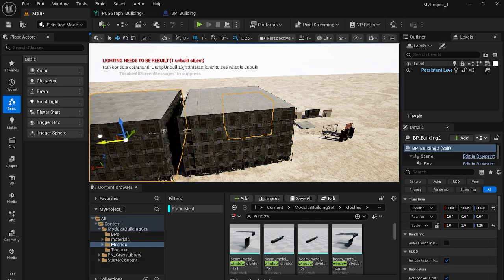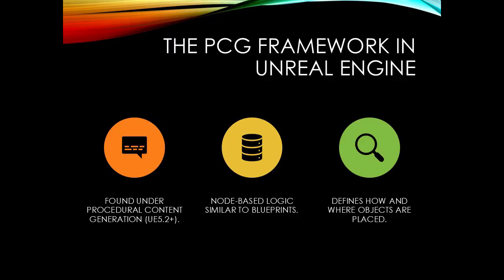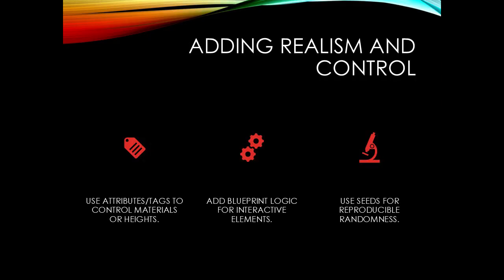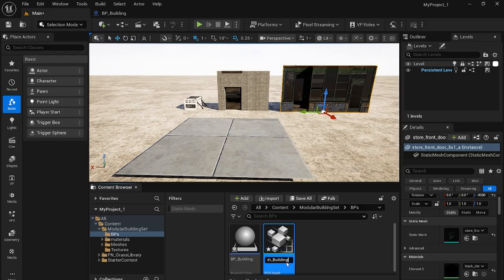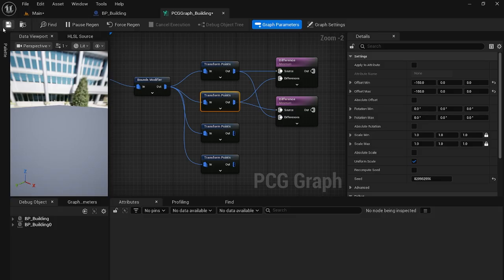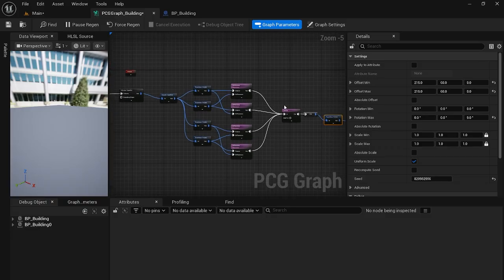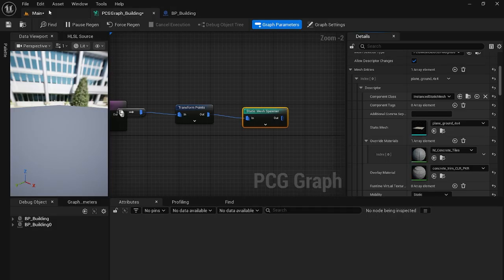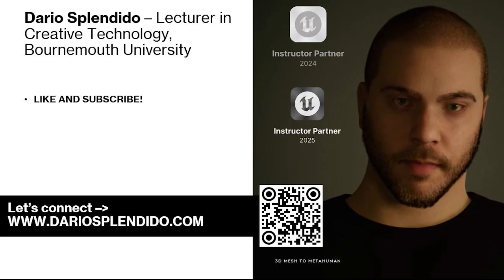UE5 PCG Modular Building Tutorial | Procedural Content Generation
Learn how to use Procedural Content Generation (PCG) in Unreal Engine 5 to create a modular building workflow.
In this tutorial, we cover theory, PCG Graph fundamentals, generating a full modular structure, adding ceilings, and using a custom box collider to procedurally place meshes like doors and windows.

Perfect for beginners exploring PCG and for intermediate users who want to streamline their environment-building pipeline.

⏱️ Time Stamps

00:00 – Intro
01:27 – PCG Theory (Points, Surfaces, Graph Logic)
10:37 – Creating the PCG Modular Building
20:18 – Adding a Procedural Ceiling
24:14 – Custom Door Box Collider Setup
27:37 – Outro

How PCG Graphs work in UE5

How to generate modular buildings procedurally

How to use volumes to control generation

How to add modular ceilings and structural elements

How to build a reusable setup for future projects

Tools Used

Unreal Engine 5 (PCG Framework)

Modular kit assets (any set works)

Unreal Engine tutorials, cinematic workflows, PCG guides, and real-time storytelling techniques.

The practical PCG workflow demonstrated in this tutorial was informed by
All things GAME!’s tutorial, which I used when learning the technique. I’ve adapted the workflow using different assets and expanded it with additional theory and teaching material.